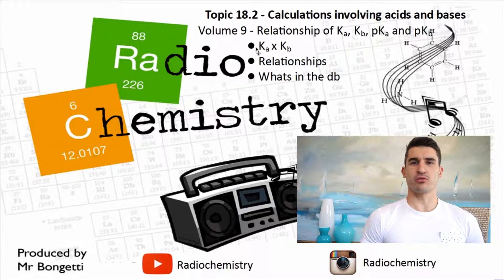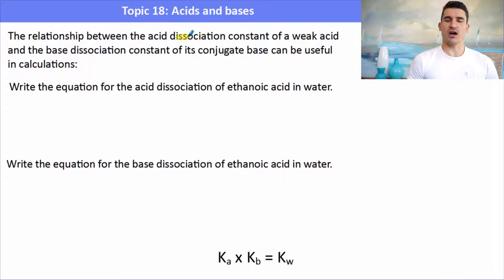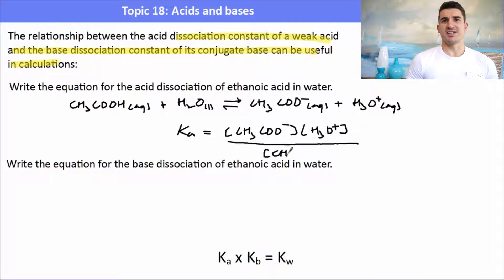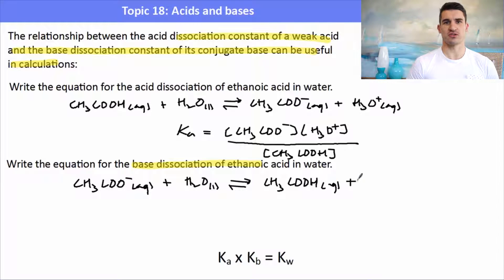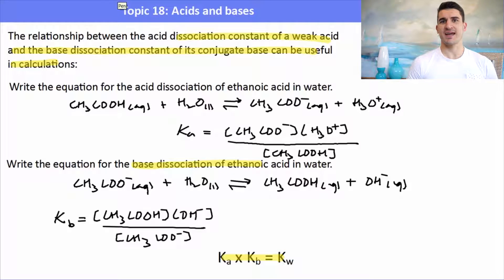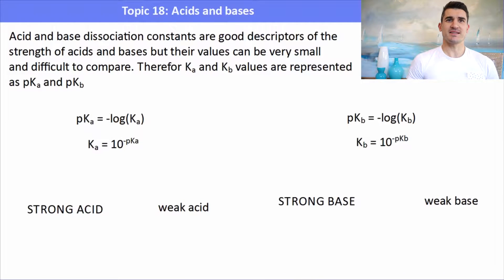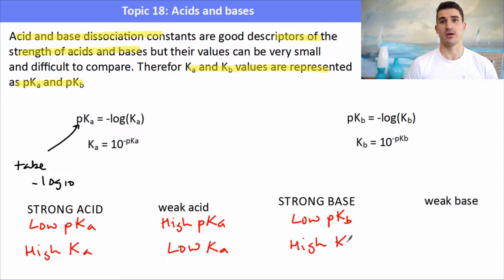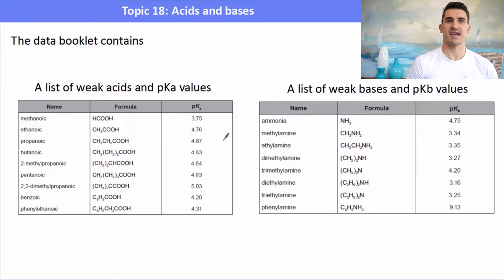Topic 18.2 - Relationship between Ka, Kb, pKa and pKb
IB Higher Level Chemistry Topic 18.2 - Relationship between Ka, Kb, pKa and pKb.
- Ka x Kb
- Relationships between Ka, Kb, pKa and pKb